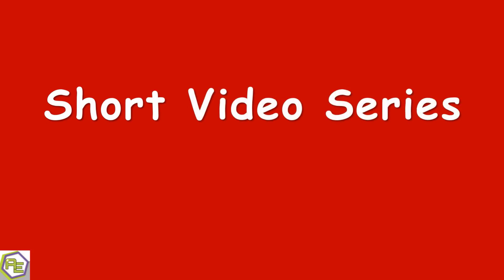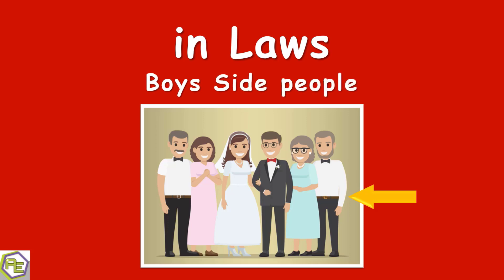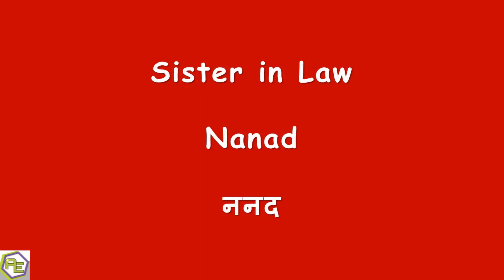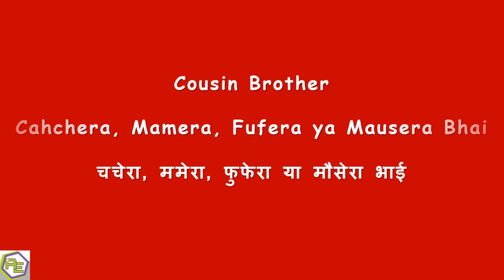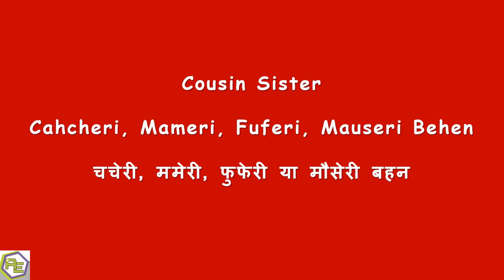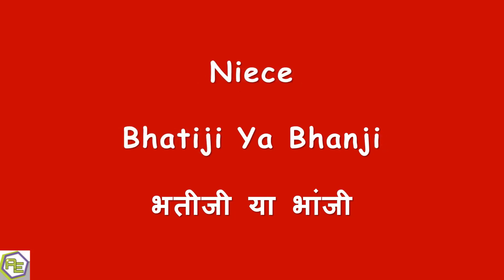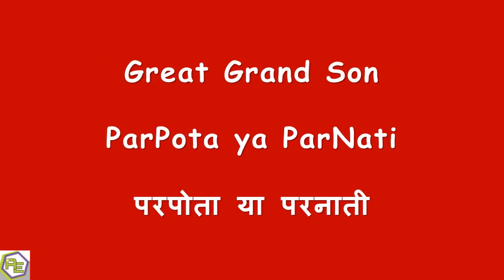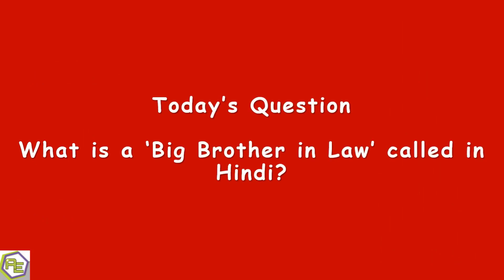All Relatives Name in English & Hindi| Relations names in Hindi |Family Relations |Names of Relation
Family members name in english and hindi | Relation name | रिश्तों के नाम | Rishton Ke Naam | Our relatives | Relations names in Hindi | Family Relations | Names of Relations

In this video we'll learn about our relatives names in Hindi.

इस वीडियो में हम अपने रिश्तेदारों के नाम हिंदी में सीखेंगे।